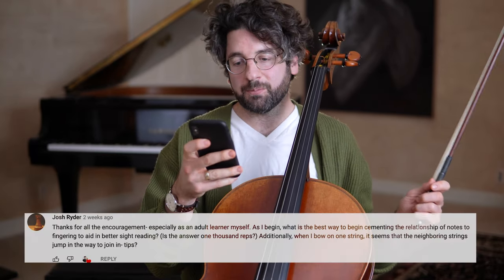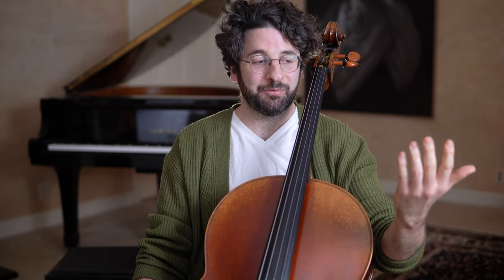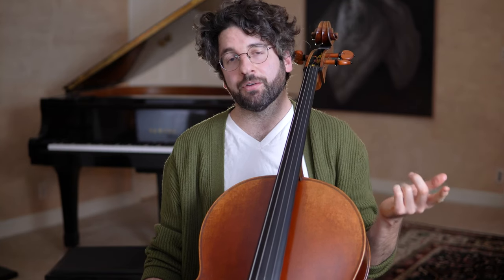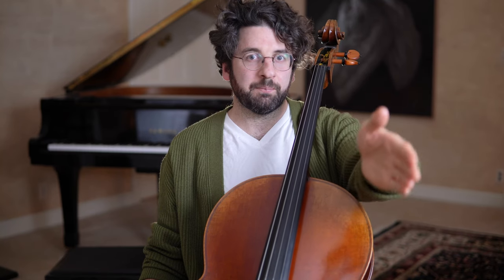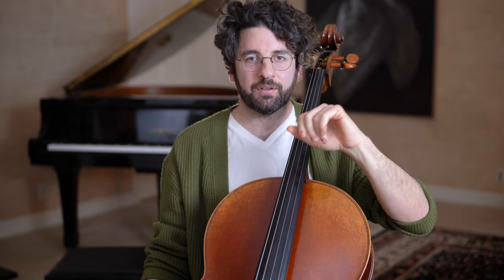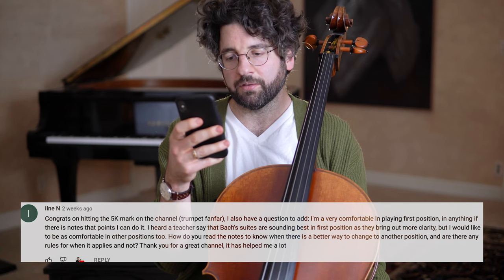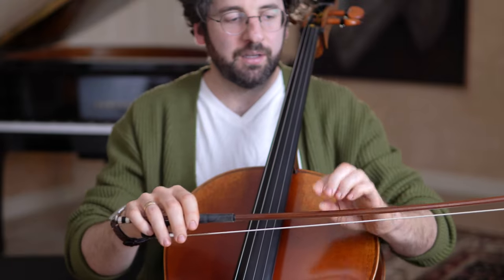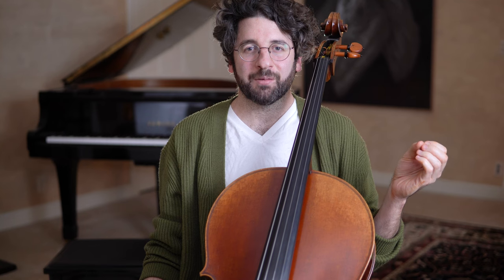I had A LOT to say - Answering your great questions (pt 2 Q&A)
Here is part 2 of my 5K subscriber Q&A celebration in which I answer your questions! We cover topics like when to shift into a new position, when to upgrade your bow, how long it took to get perfect pitch..., and whether you can learn musicality. These questions were very thought provoking and a pleasure to answer, thank you to everyone who participated!

00:00 Intro
00:14 Bow hits other strings & sight reading
6:24 Playing sounds unconnected & can you learn musicality?
14:45 The best decision I made early on
21:04 How long did it take to get perfect pitch?
23:45 When to change bow hair and when to upgrade bow!
26:55 Bach in first position? And guidelines on when to shift
32:51 How to bow comfortably without squeezing in right hand
38:04 How tight should my bow hair be?